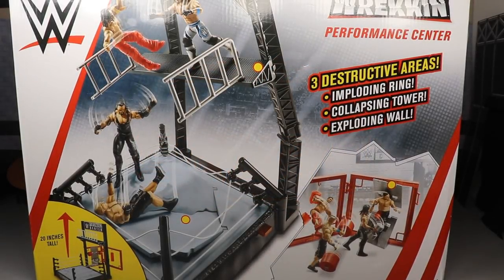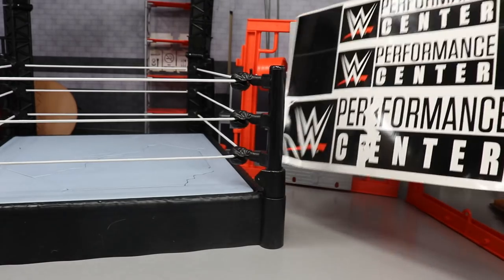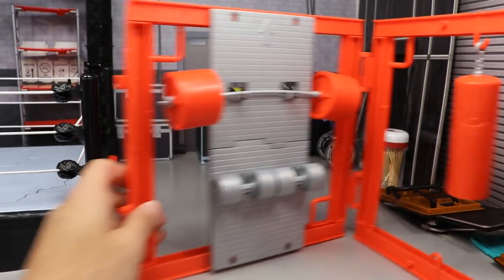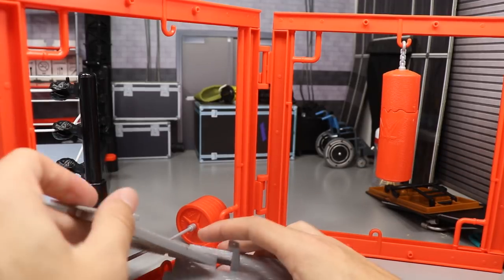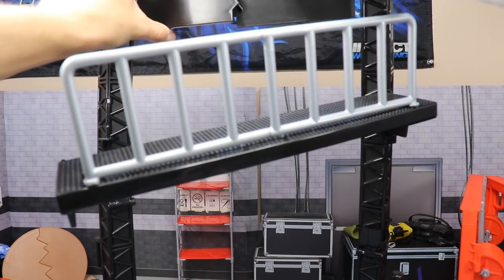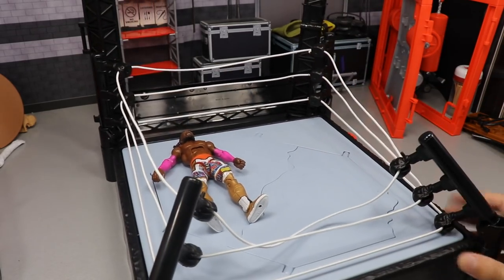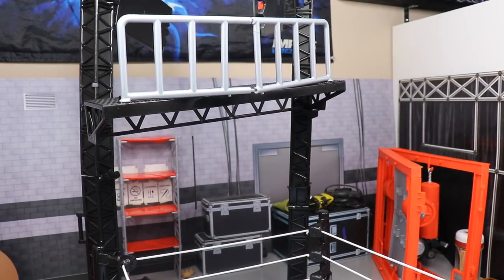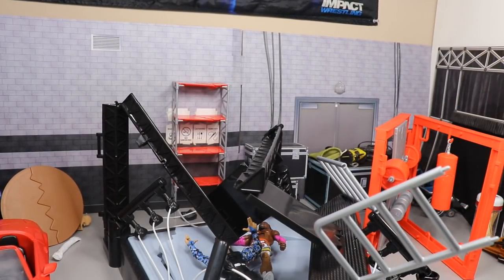WWE WREKKIN PERFORMANCE CENTER PLAYSET! WWE ACTION FIGURES!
WWE Figure playset! WWE Wrekkin Performance Center playset for WWE toys & WWE action figures! WWE action figure gym! WWE figure performance center! WWE action figure setup & WWE figure backstage arena! WWE ring & playset! WWE figure ring & playset!